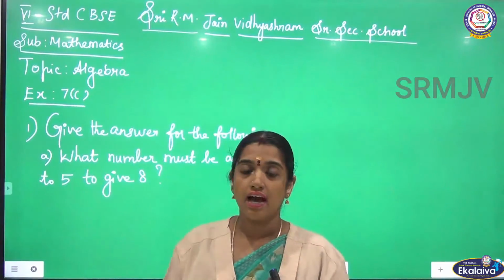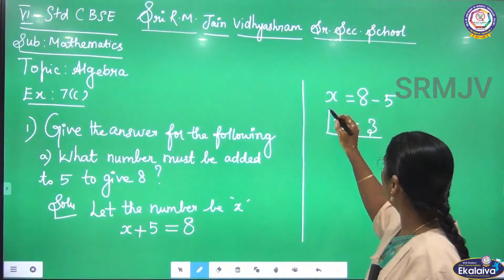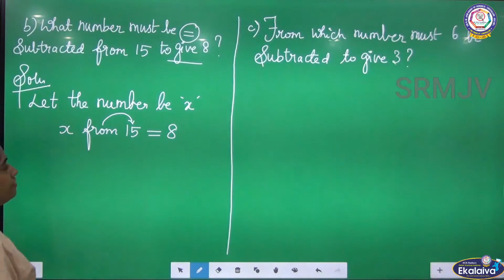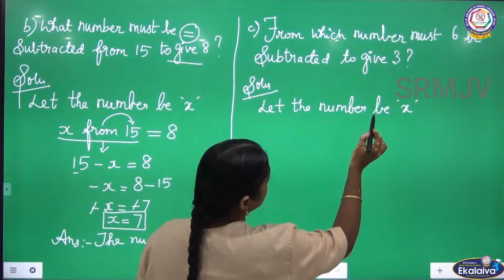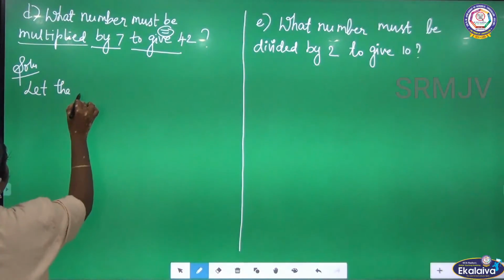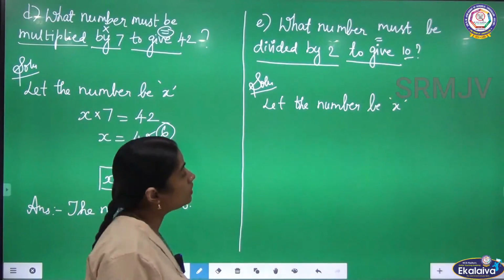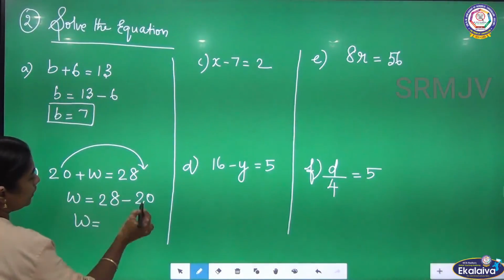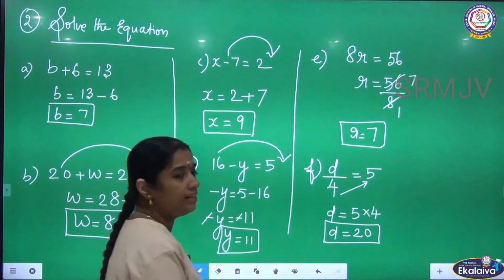CBSE - CLASS VI - MATHS - ALGEBRA EX:7C Q.NO. 1 & 2